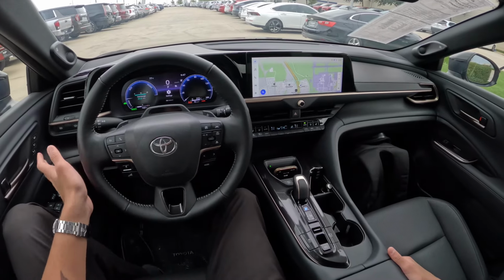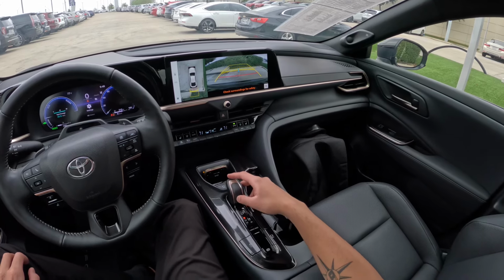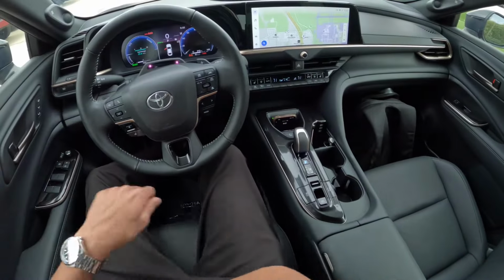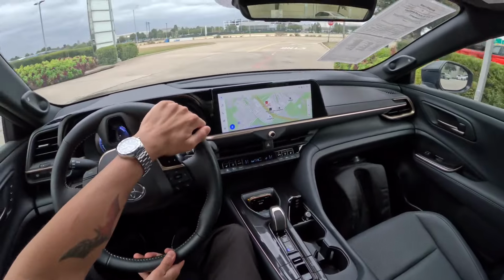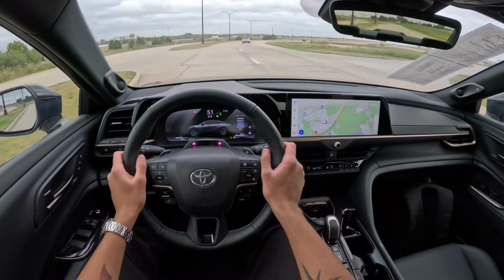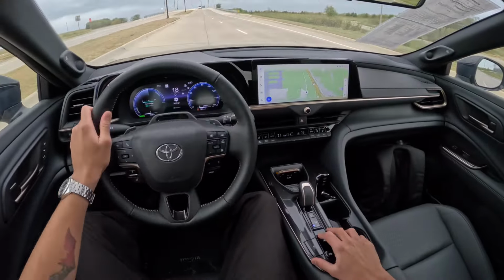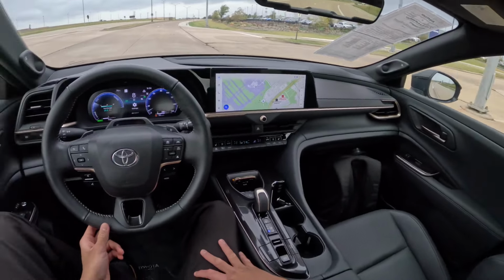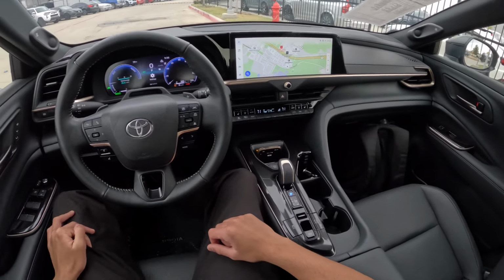2024 Toyota Crown Platinum - POV Driving Impressions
2024 Toyota Crown Platinum POV Driving Impressions